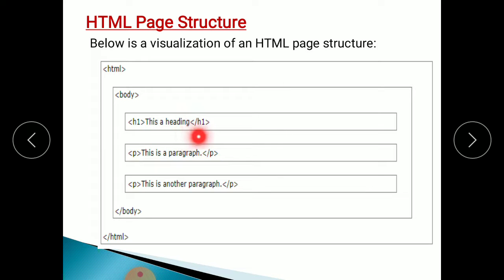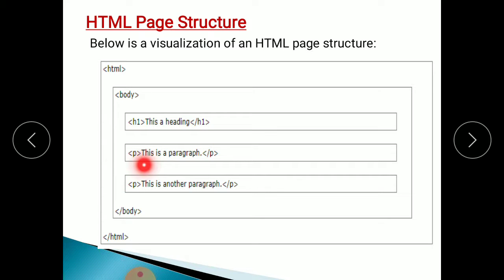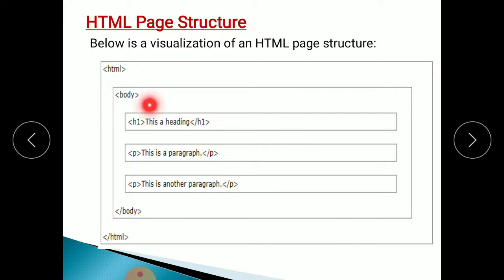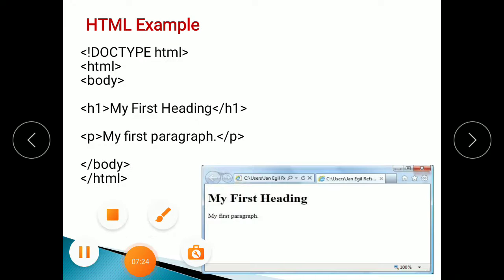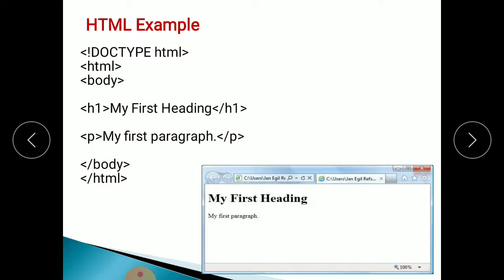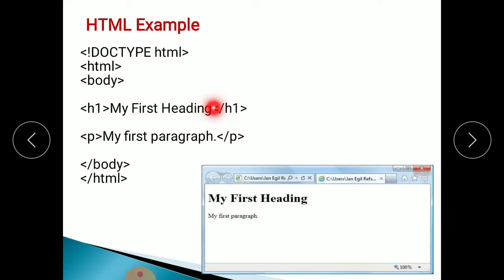4th Semester Subject: Computer Application in Business Module No-- Video No-10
HTML (Hyper Text Markup Language)- Introduction, Structure and Example